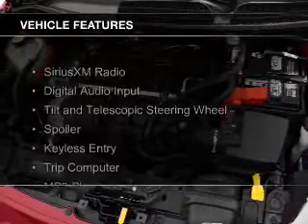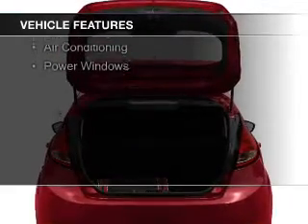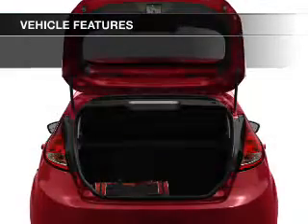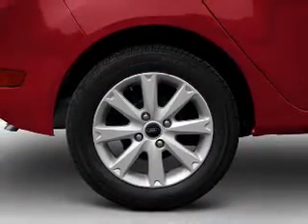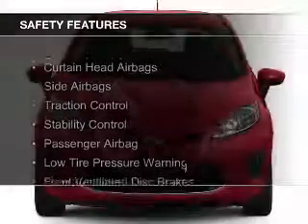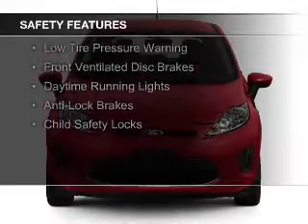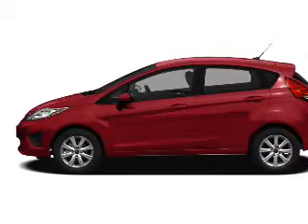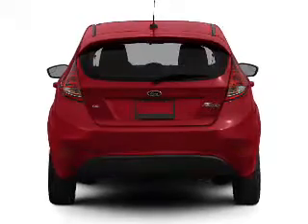2012 Ford Fiesta - Santa Fe NM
Phone:
Year: 2012
Make: Ford
Model: Fiesta
Trim: SE
Engine: 1.6 liter inline 4 cylinder 16 valve
Transmission: 6-Speed Automatic with Auto-Shift
Color: Lime Squeeze Metallic
Mileage: 43018
Address:
4490 Cerrillos Road